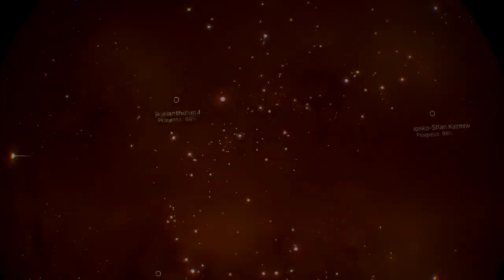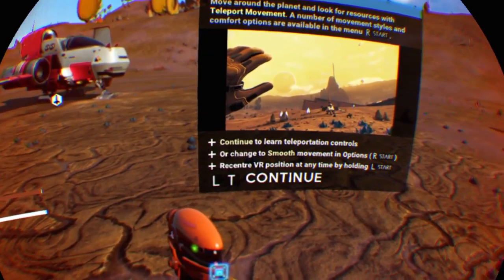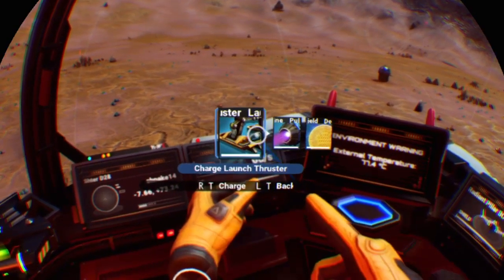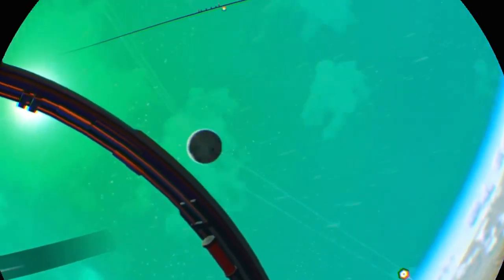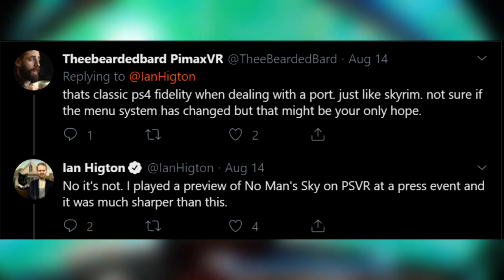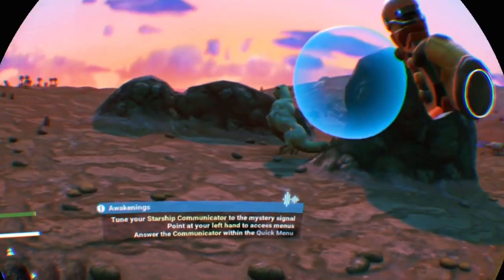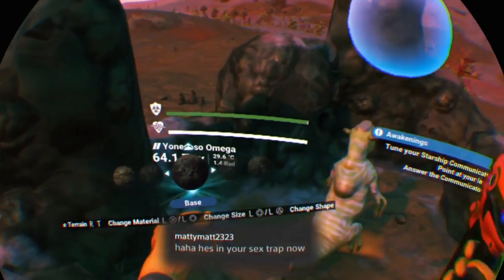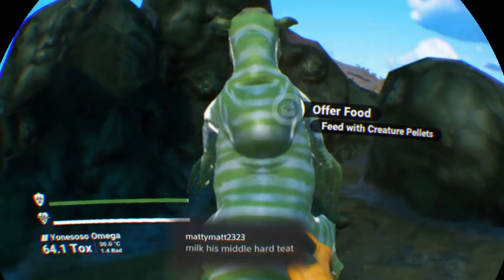Is No Man's Sky in VR Good? | NMS PSVR Review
Review for the virtual reality mode recently added to No Man's Sky as part of the Beyond update. Did Hello Games do a good job with transitioning the game from flat to VR?